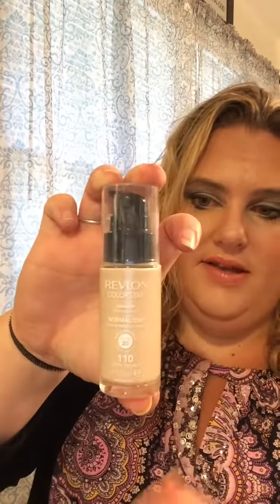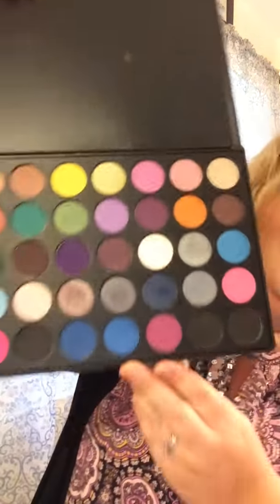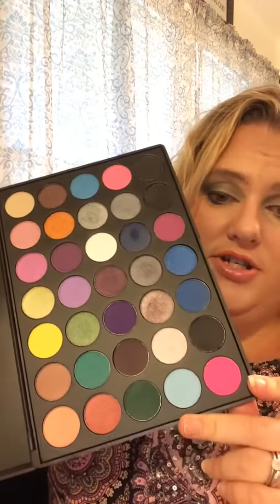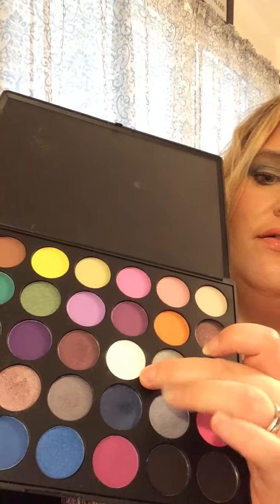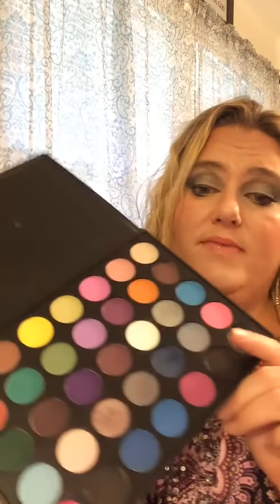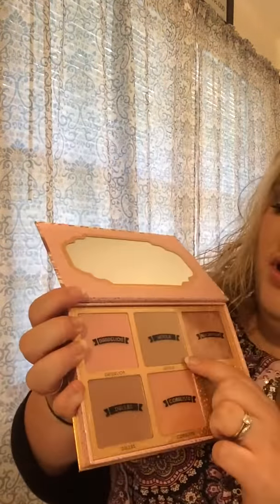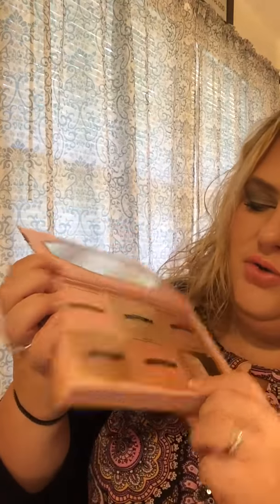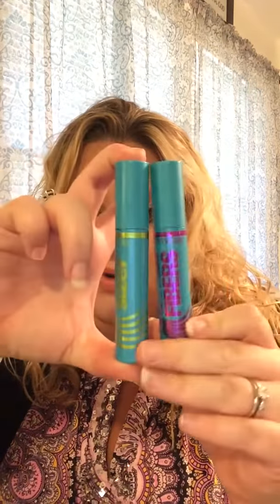May-June 2016 Favorites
May-June 2016 beauty favorites!!